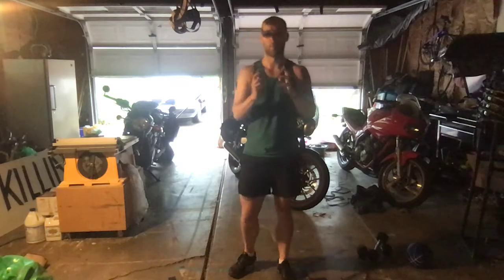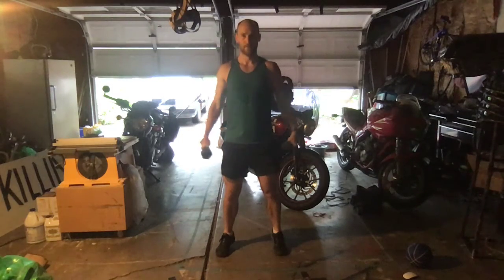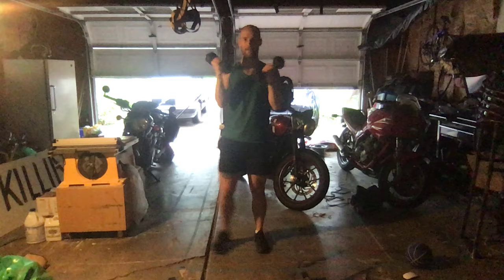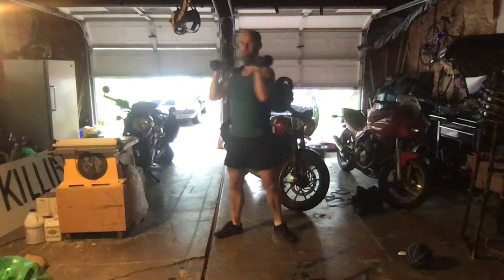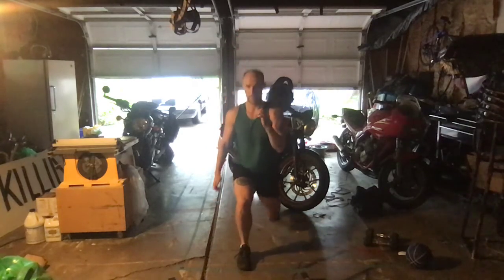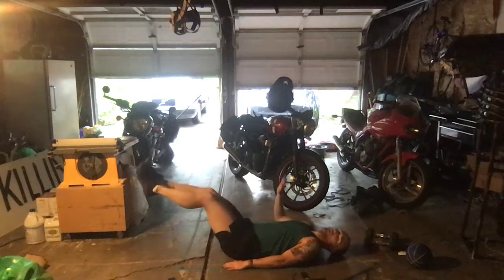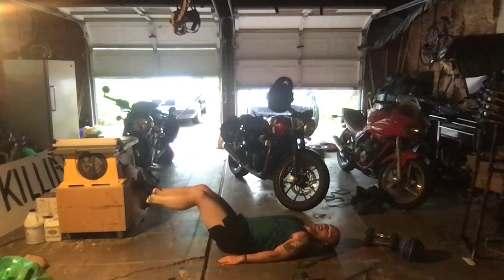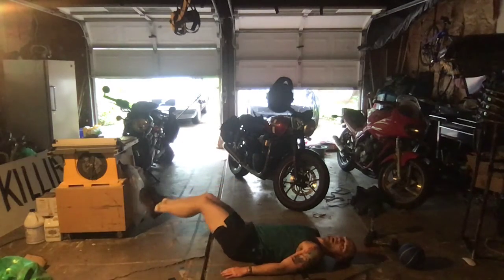6/9 Typical Tuesday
Approx 32 min
Equipment: DB’s, MB

3 blocks. All are on the minute for 2 rounds, totalling 10 mins/block.

1) OTM
ISO squat front raise
ISO calf raise lateral raise
Halo (½ r/l)
Lateral lunge curl
Toe reach

2) OTM
Roller coaster
Pulse squat
Shoulder press with rotation
Kneel to high knee
Leg raise to hip raise

3) OTM
Warrior push up
Bridge pullover
Plank toe tap
Leg circles
Double crunch